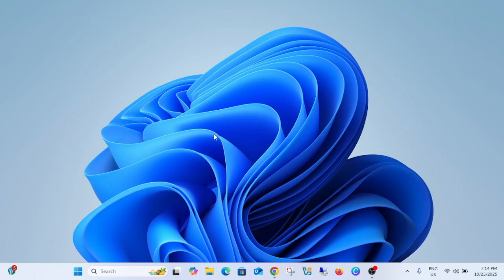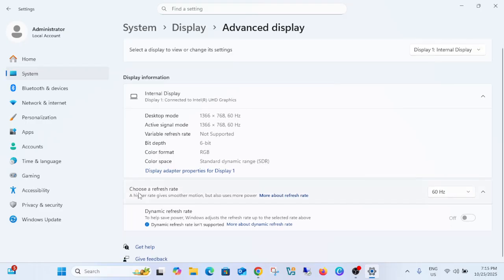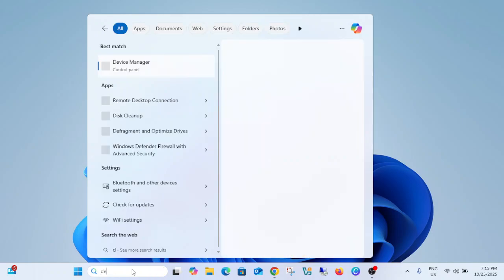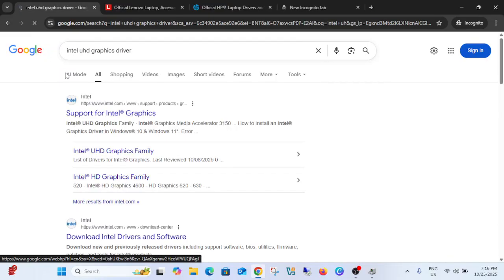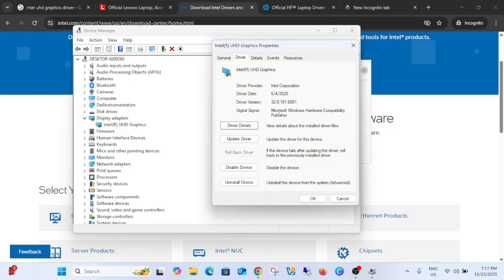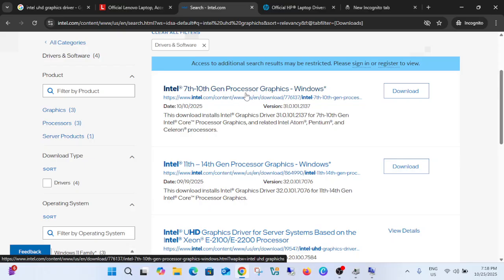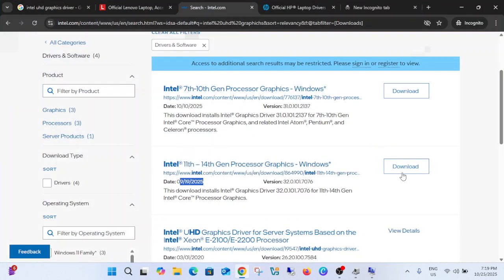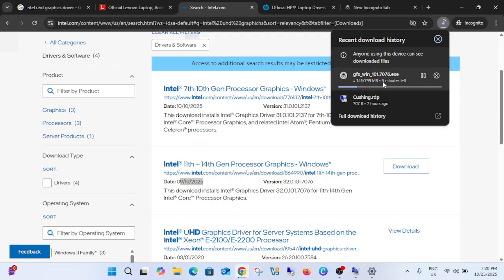✅100% FIXED | Screen Resolution Problem Windows 11 Easy Method 2025